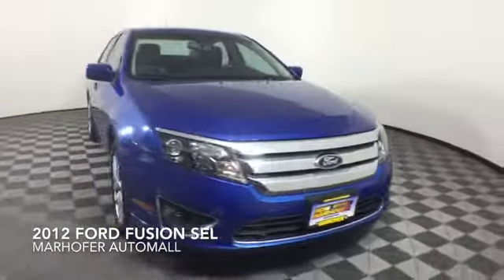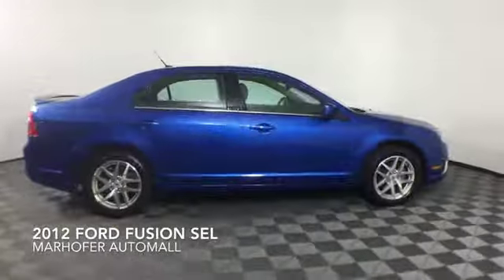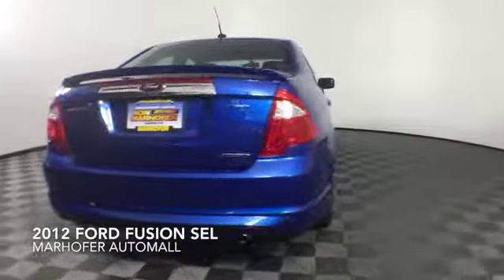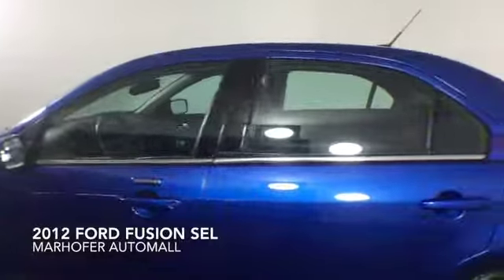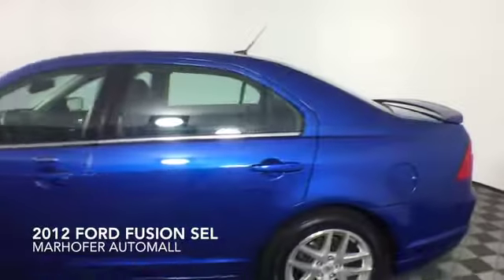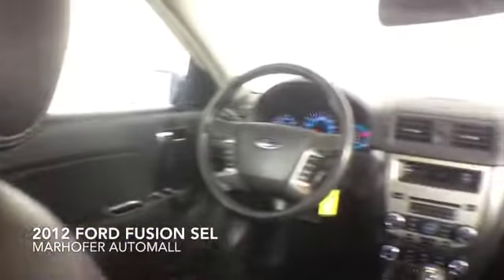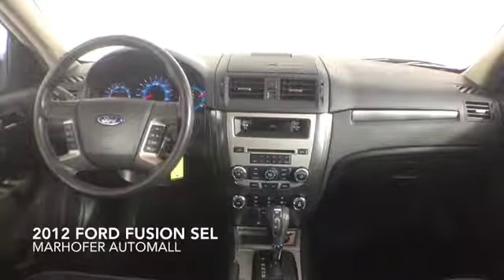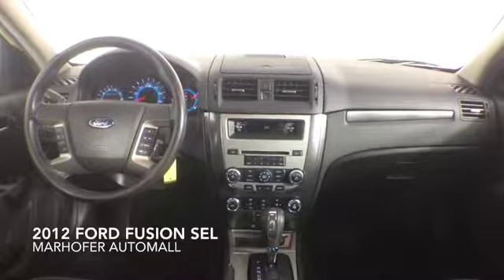2012 FORD FUSION SEL NCSH181052A